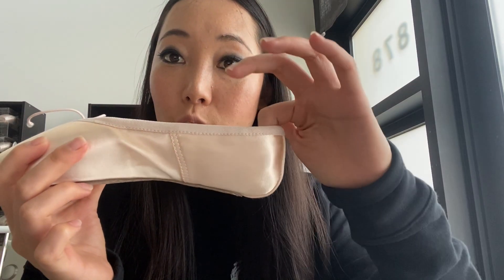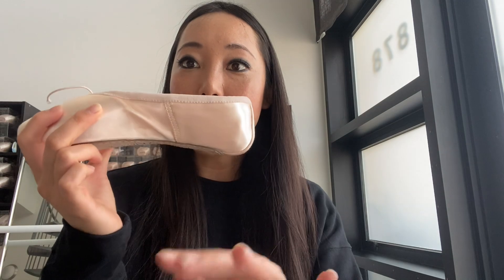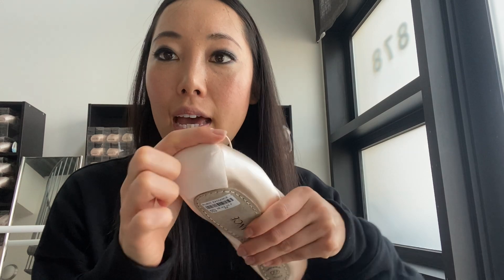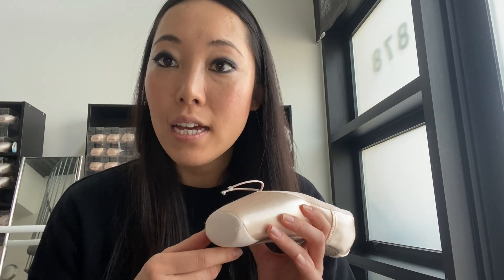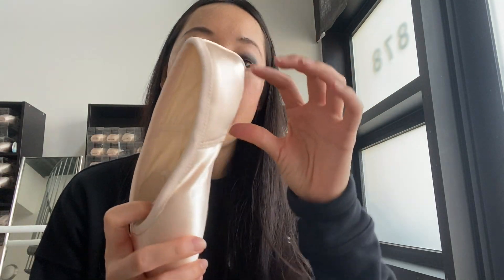Russian Pointe COMPARISON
Russian Pointe Rubin has been one of the most popular models in recent years. But Radiance has a few new upgrades that could make it even better.